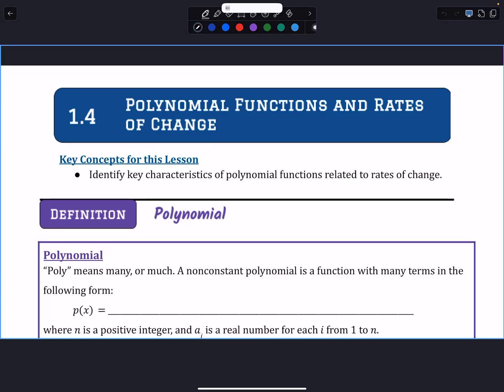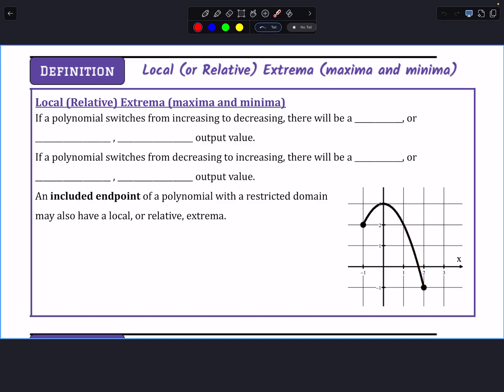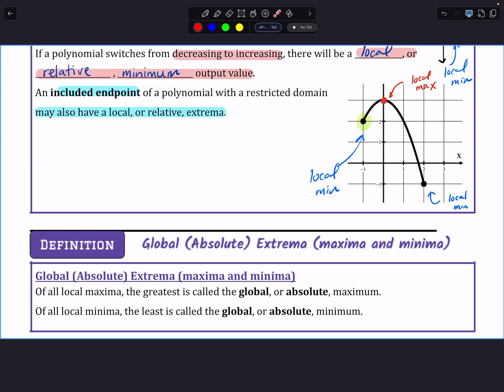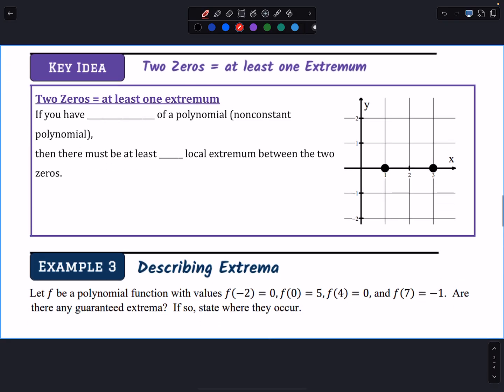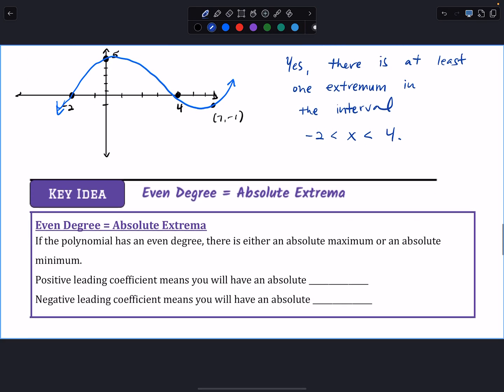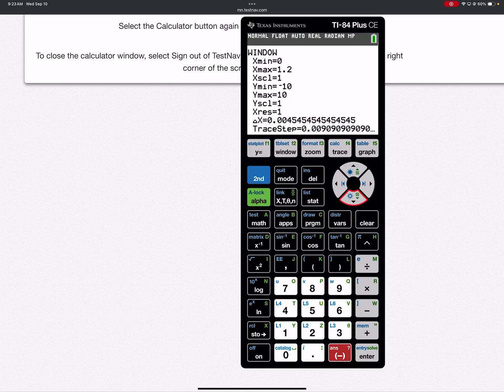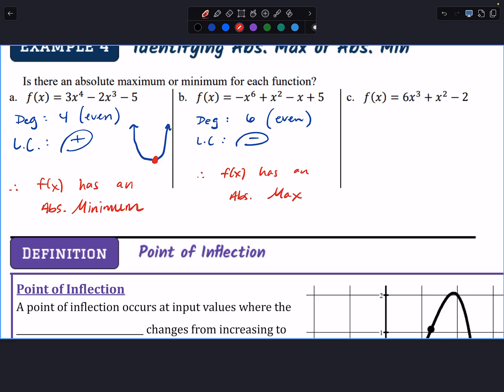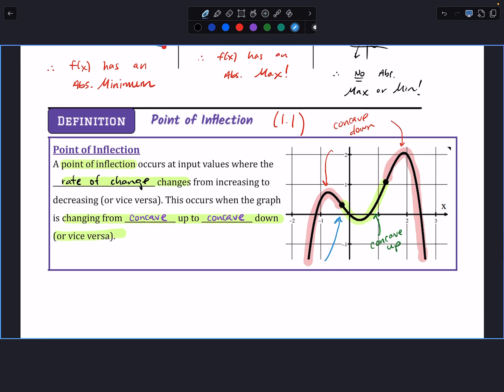AP Precal - 1.4 - Polynomial Functions and Rates of Change